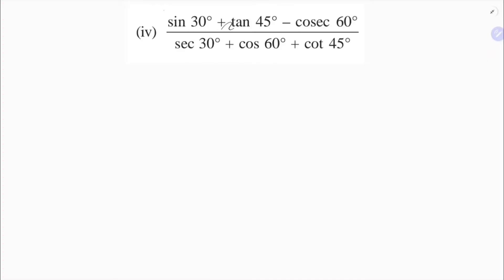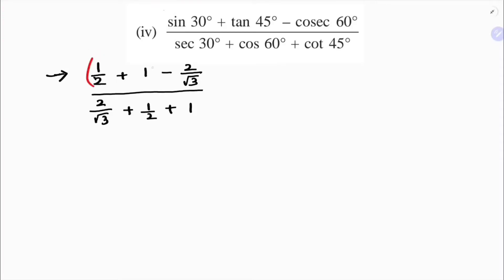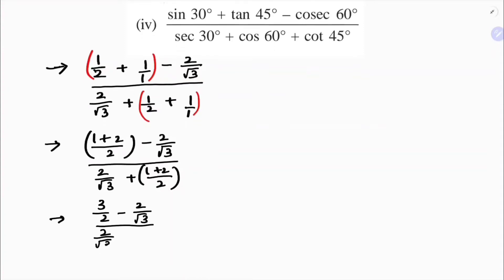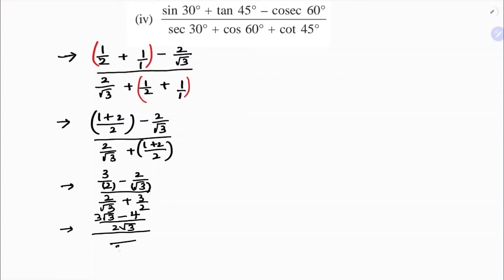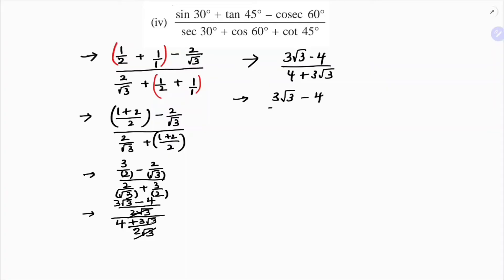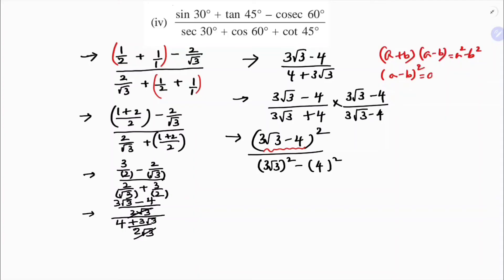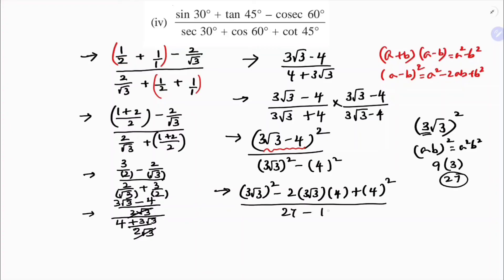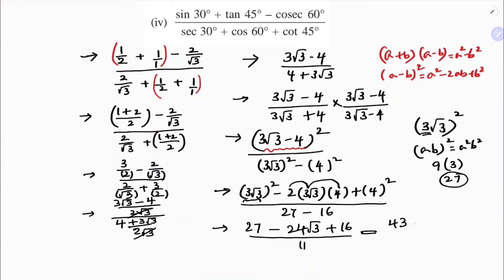Evaluate: (sin⁡30°+tan⁡45°-cosec 60°)/(sec30°+cos60°+cot45°)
Evaluate

(sin⁡30°+tan⁡45°-cosec 60°)/(sec30°+cos60°+cot45°)